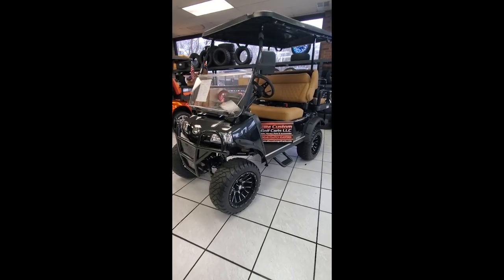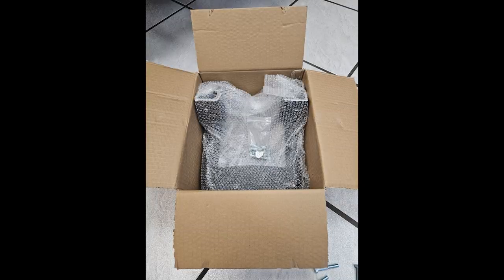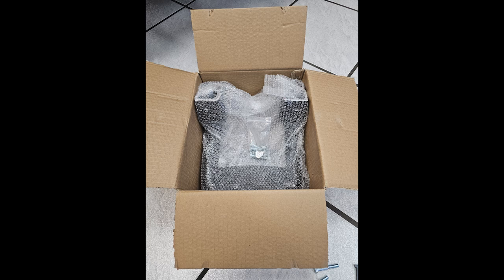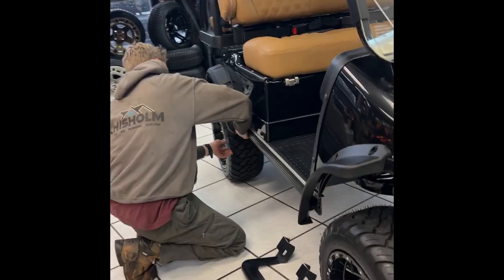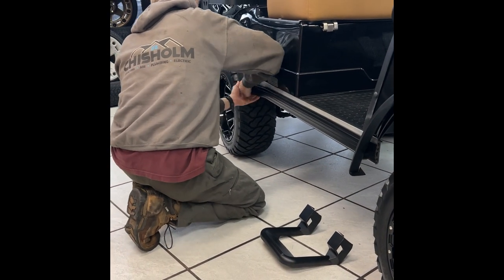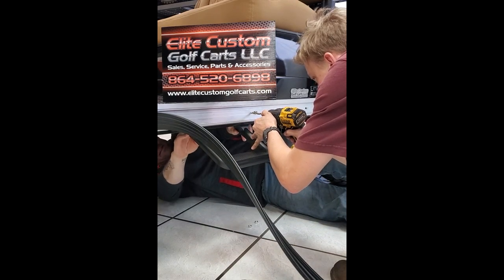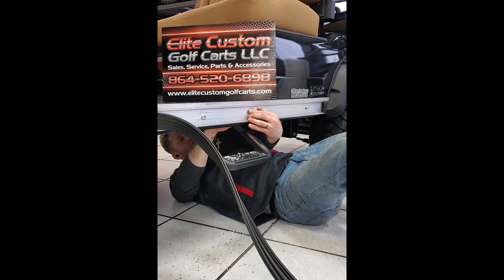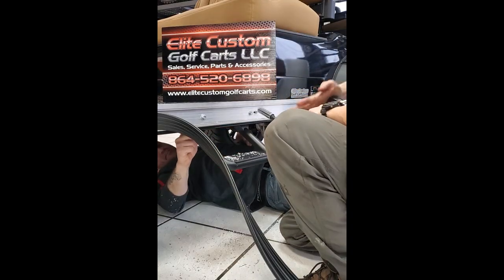Installing a Step Mount on an Evolution Forester Golf Cart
Learn how to mount a sidestep onto an Evolution Forester golf cart.

Timestamps:
Intro: 00:00
Parts that come with the side step: 00:33
Uncovering the panel: 00:44
Drilling into the frame: 1:00
Securing the mount: 2:49
Finishing up: 3:15

📍 100 Bruce Rd, Greenville, SC 29605

📍 722 West North 1st St, Seneca, SC 29678

Follow Us 👉 @Elitecustomgolfcarts